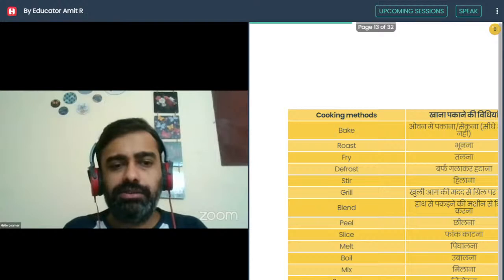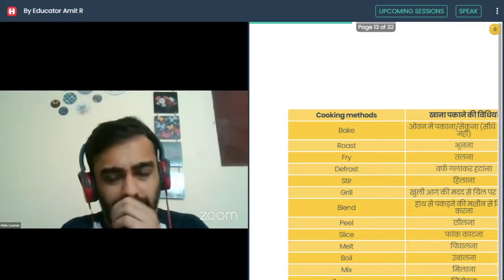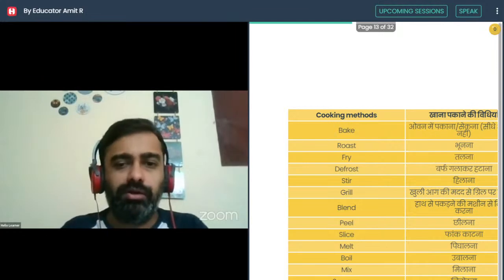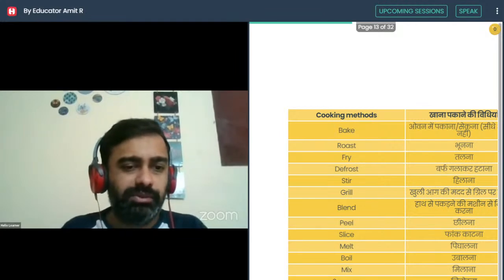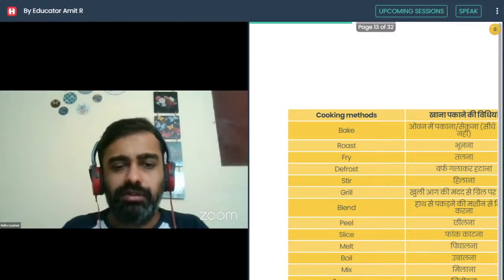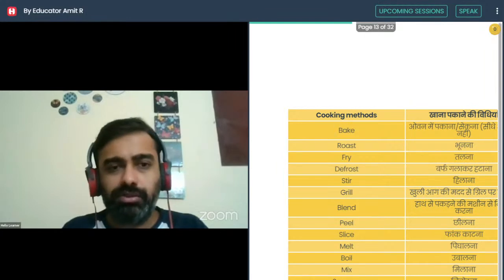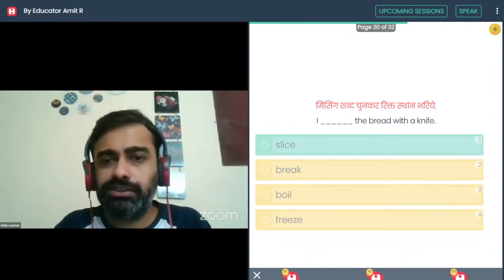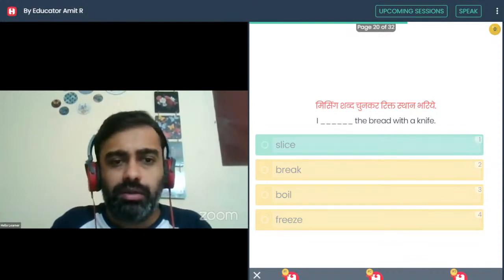Hello English Live Session